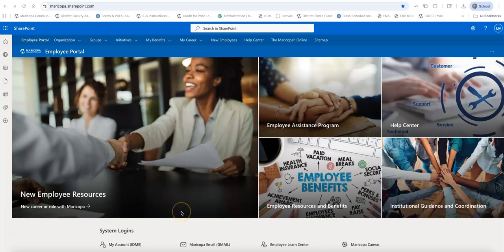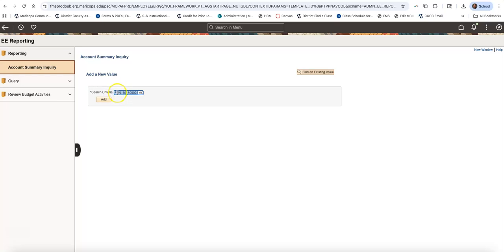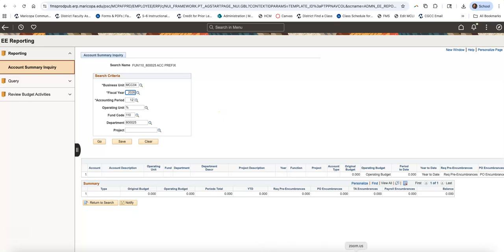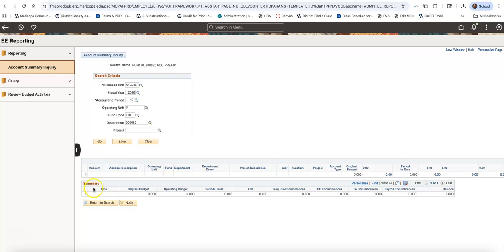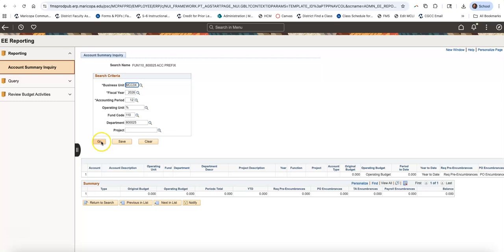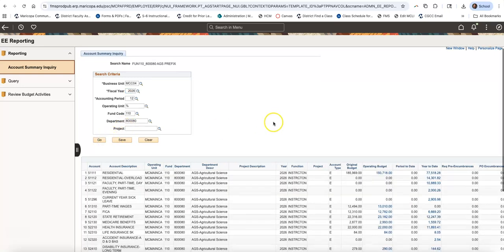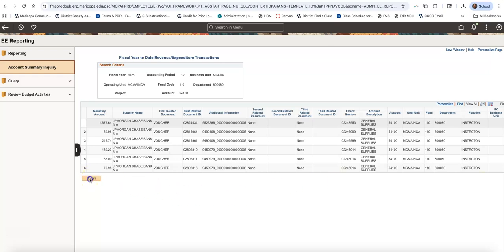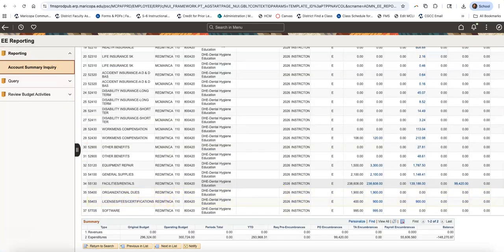FMS Account Summary Inquiry (ASI): 10-Minute Setup for Chairs, OPDs, and Staff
In this short video, I walk through how to set up Account Summary Inquiry (ASI) in FMS for the first time. This tutorial is designed for Department Chairs, Occupational Program Directors (OPDs), administrative staff, and lab technicians who manage or spend from a budget. You’ll learn how to:

Create ASI search queries correctly the first time
Use a consistent naming convention for long-term reuse
Enter the correct fiscal year, fund, and department values
Personalize columns for easier reading
Understand where to focus when reviewing budget activity

Once ASI queries are set up properly, they can be reused year after year by simply updating the fiscal year. ASI is intended to be a self-service tool to help users monitor budgets, expenses, and encumbrances in real time.

This video pairs with the FMS Account Summary Inquiry (ASI) Job Aid shared with Chairs and OPDs.